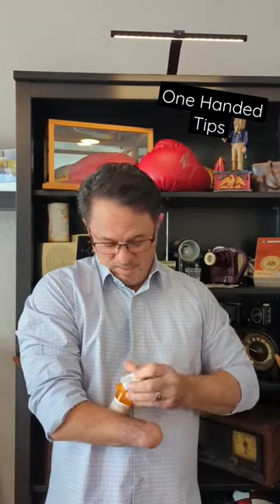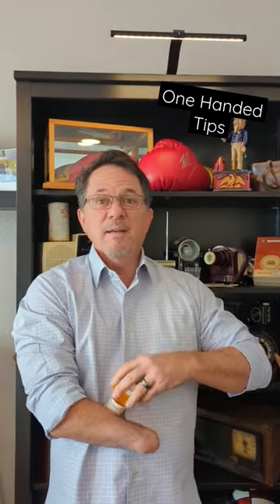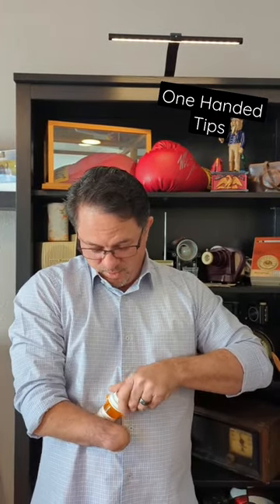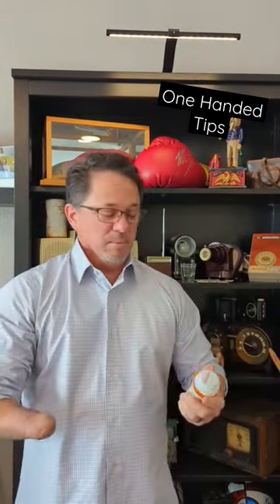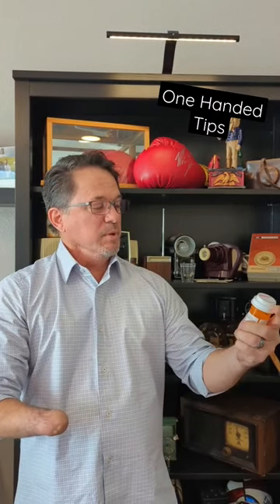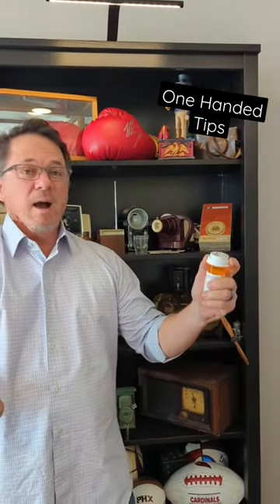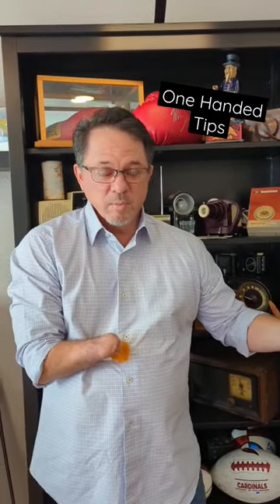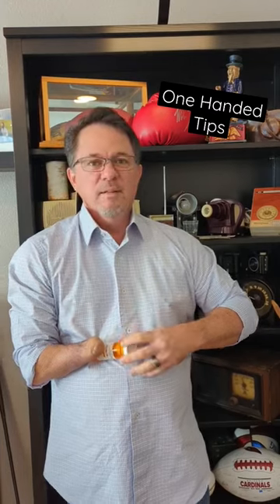Flip over your medicine bottle caps!